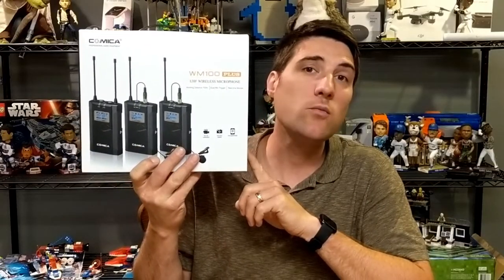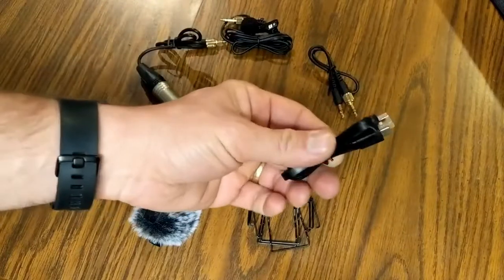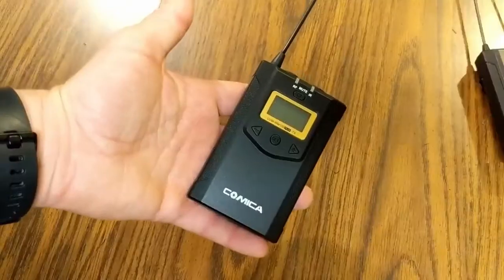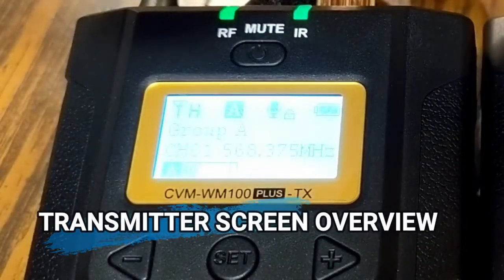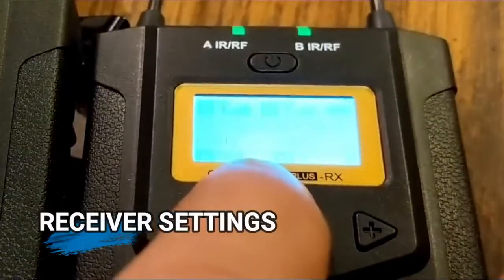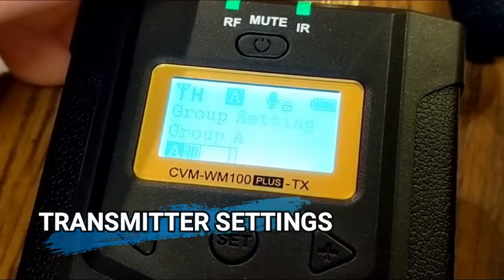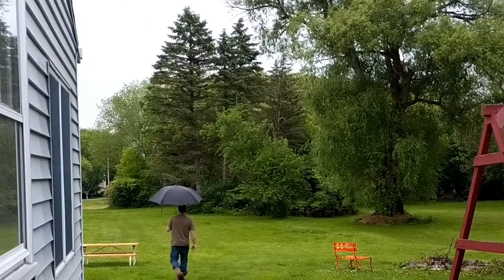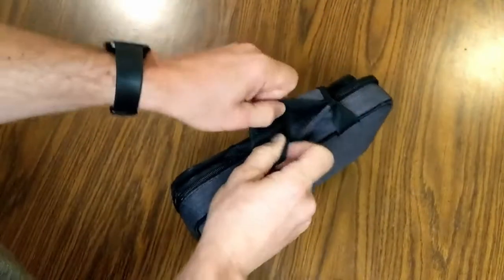Comica CVM-WM100 Plus Wireless Mic System Review - Best Budget Microphone For YouTube or Podcasting?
Jeff tests and reviews the Comica CVM-WM100 Plus Dual Wireless Microphone system.  Is this the best mic kit for interviews, podcast recording, announcers, and film making?
It includes the 2 transmitter packs and the receiver pack, 2 lavalier mics, 1 USB cable for charging/powering, 2 wind silencers, belt clips, ¼” - XLR audio cable and ¼”-¼” audio cable and camera screwdown mount.  In this video, I unbox, demo and review this Comica mic system.

You can also check out the other review I did with 28TSDJ, Tyler Skibs, on the Comica CVM-WM300 mic system